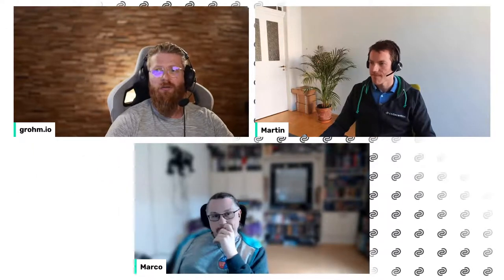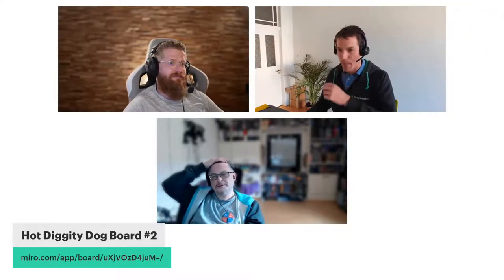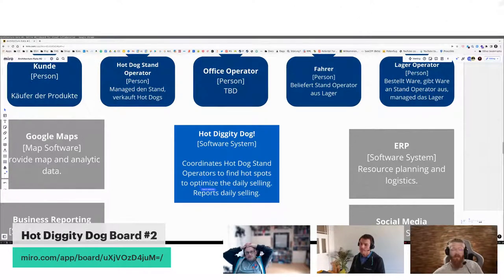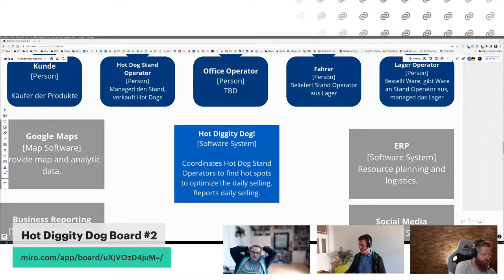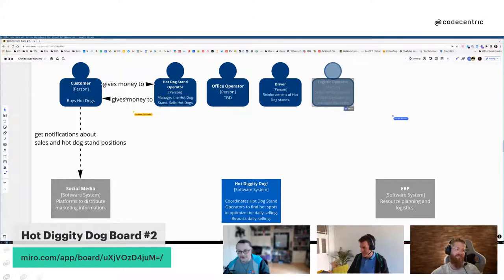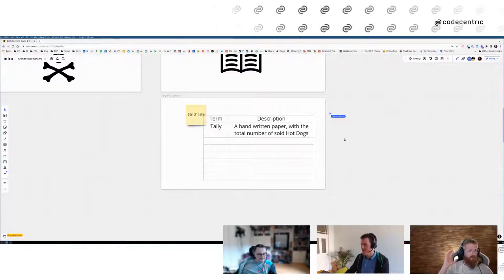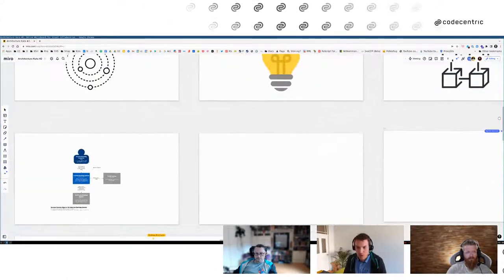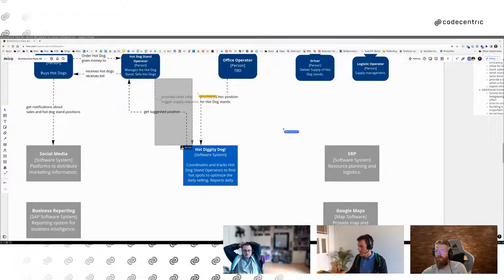Software Architecture STREAMS - Architecture Katas - Hot Diggity Dog! #2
We want to give a little overview of the daily business of a software architect and his or her tools. Enjoy our stream.